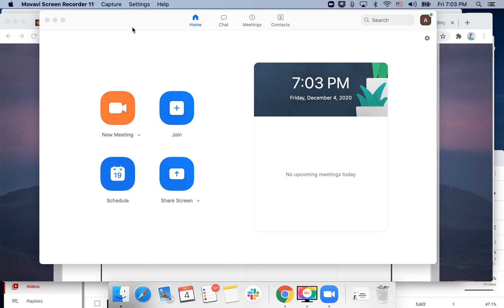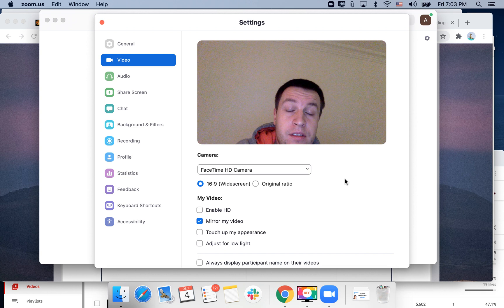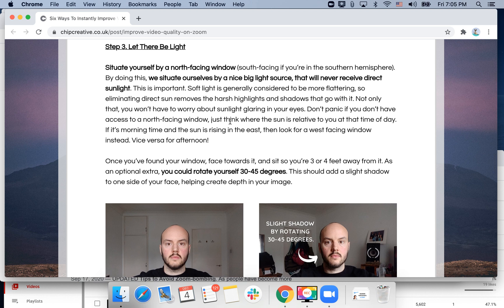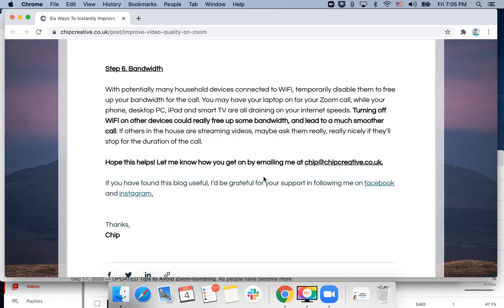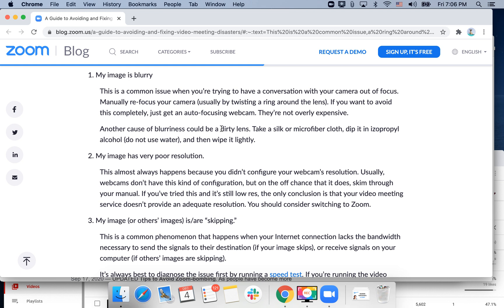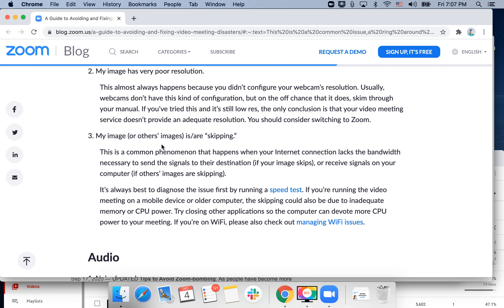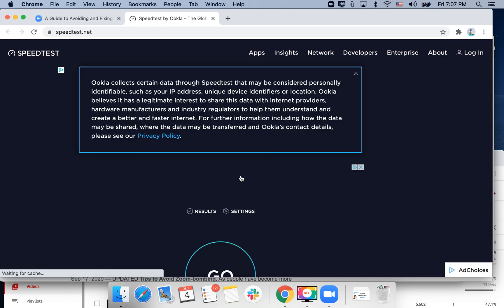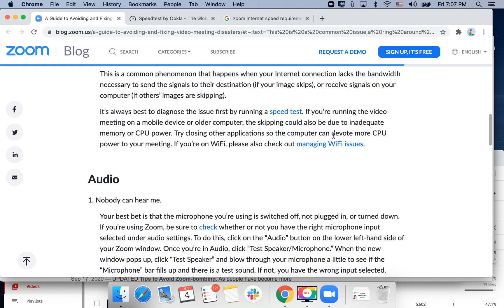Why is Zoom video blurry? Best ways to resolve